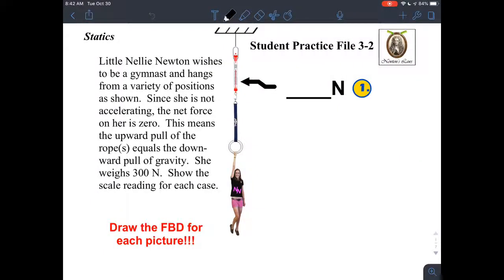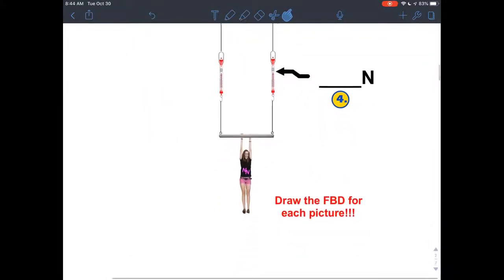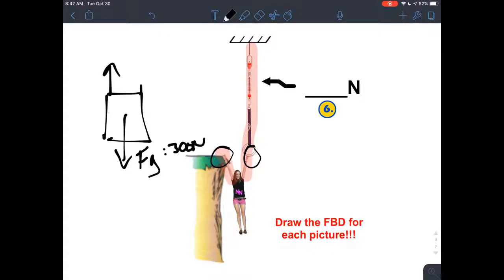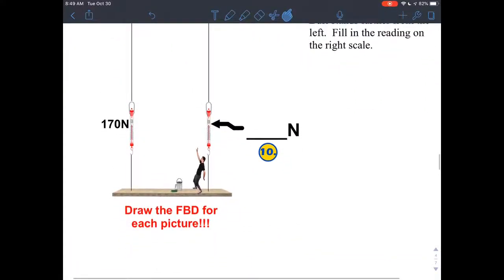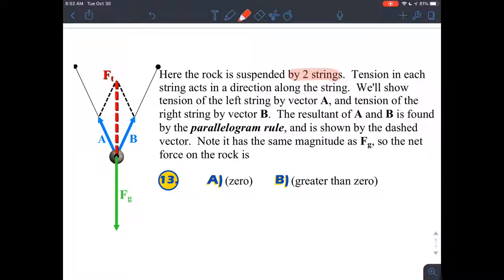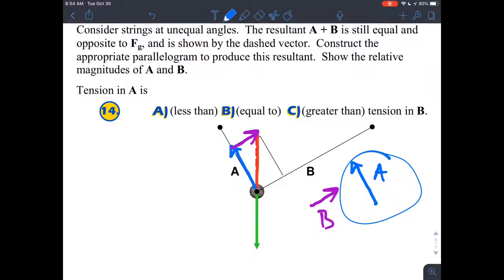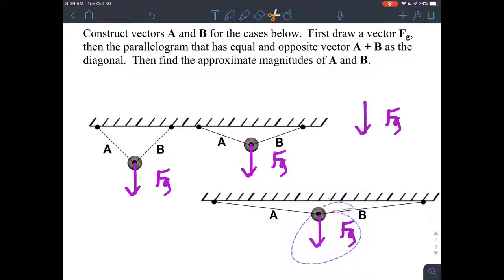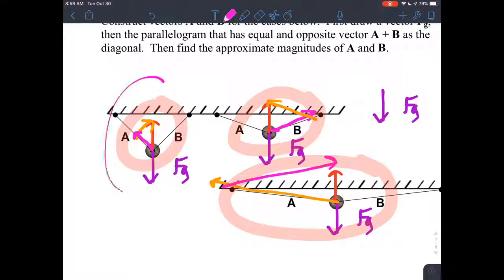Practice 3-2 tutorial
This tutorial focuses on drawing and using free body diagrams.